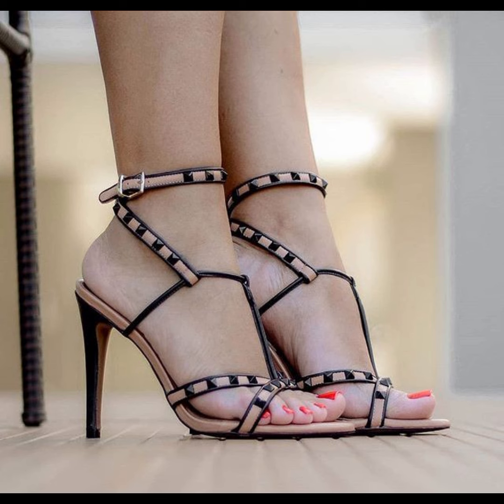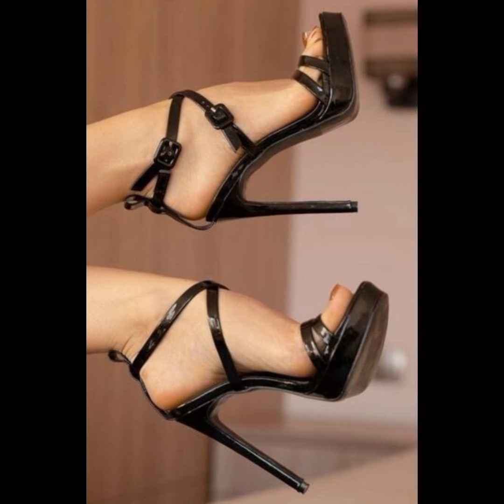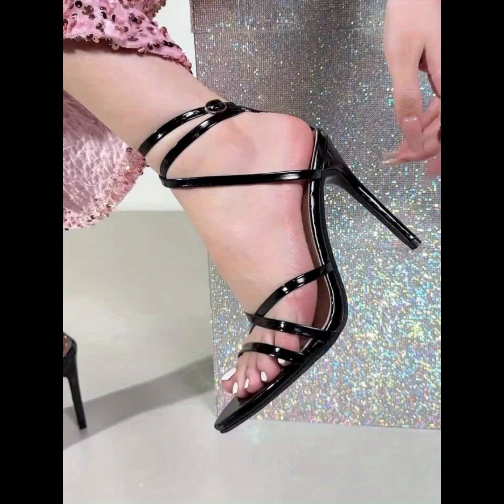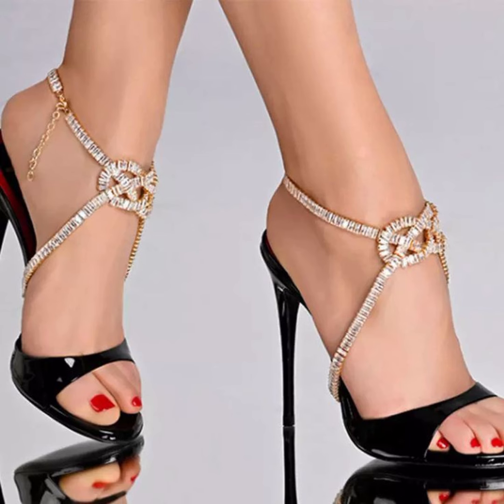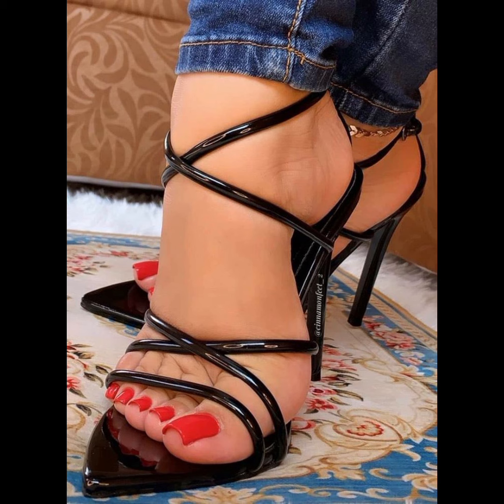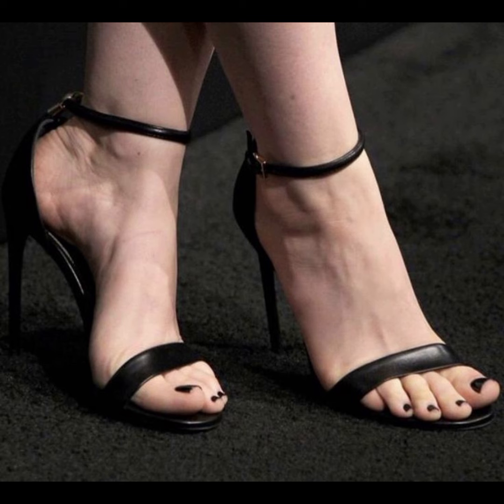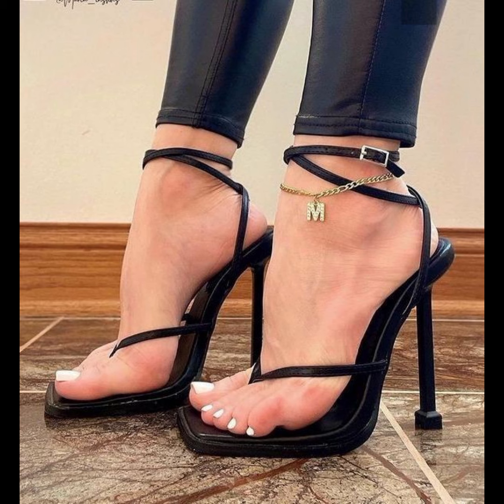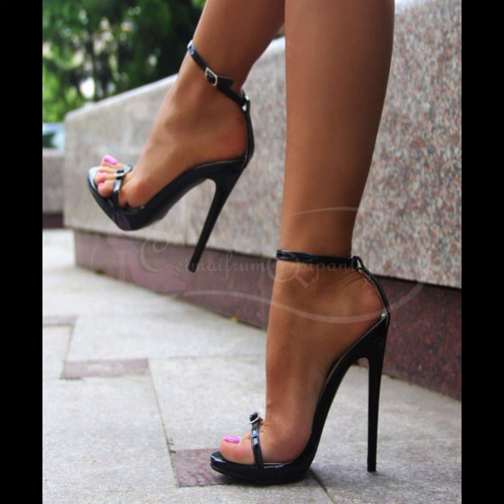The Most beautiful Papular stiletto high heels sandals for womens stiletto #2024